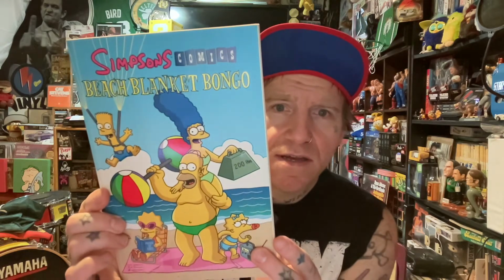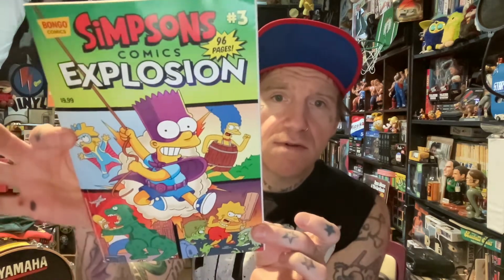wpu 201 Package from john part 1 plus other rad stuff!